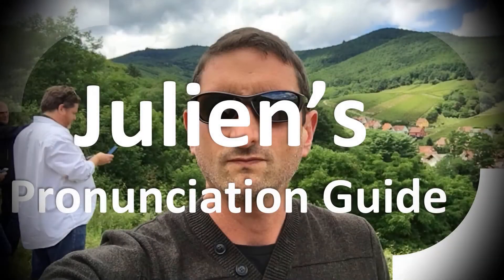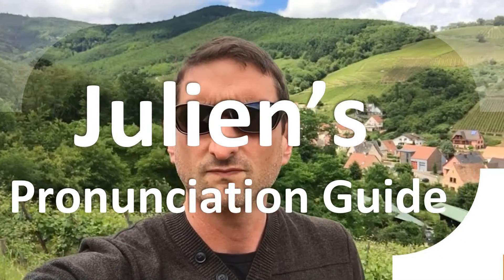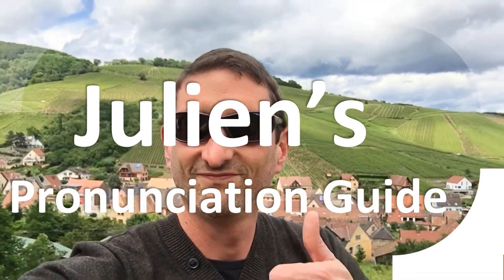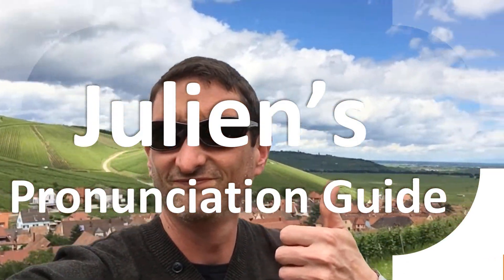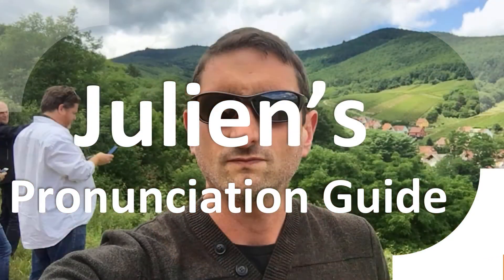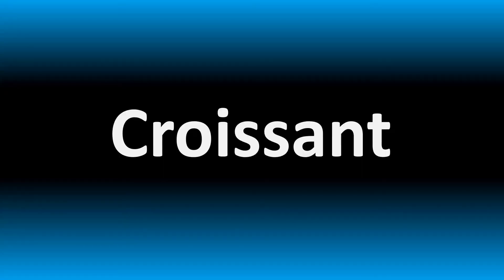How to Pronounce Paw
This video shows you How to Pronounce Paw, pronunciation guide.

00:00 - Pronunciation Intro
00:05 - How to Pronounce Paw
00:38 - More Difficult Pronunciations